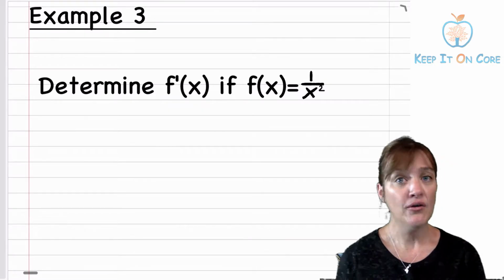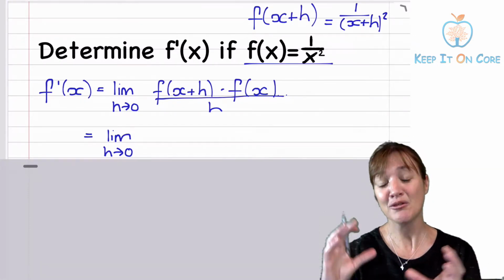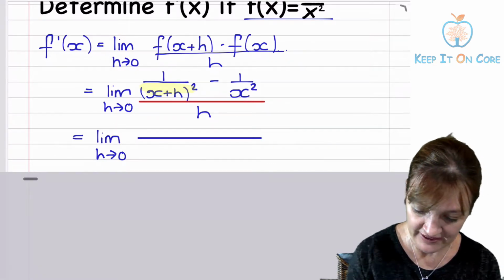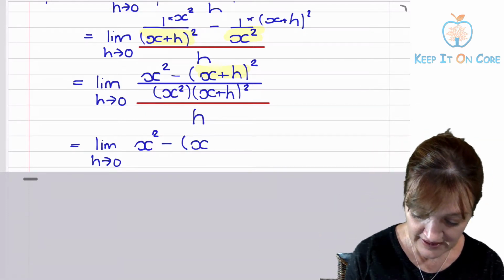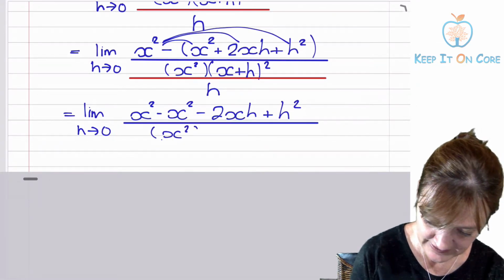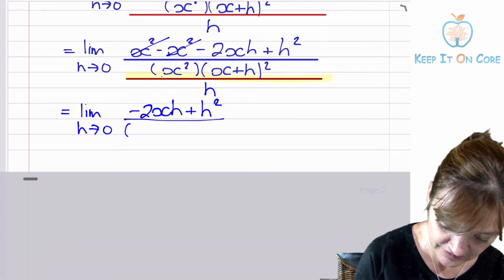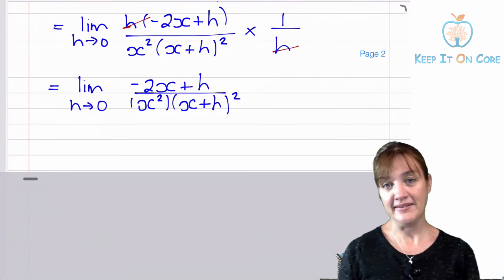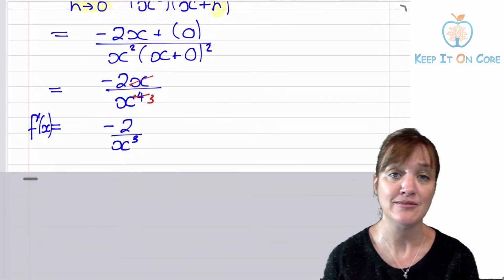7.14) Gradient From First Principles - Example 3